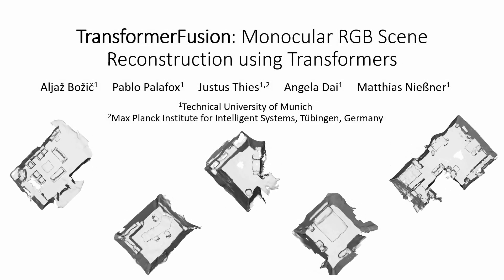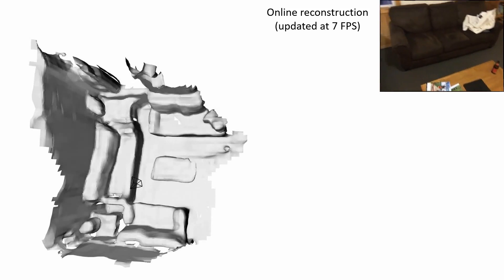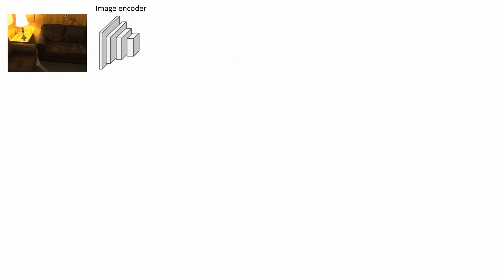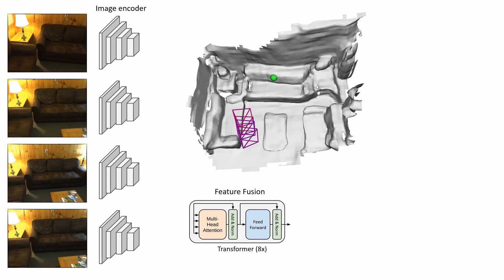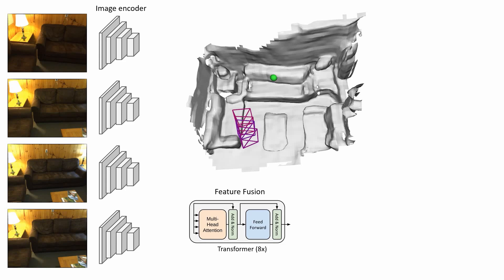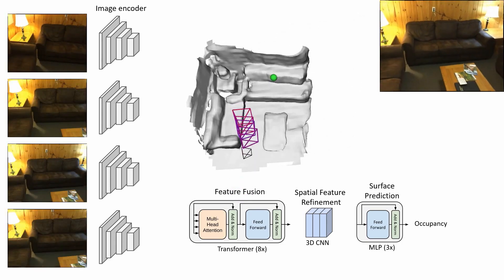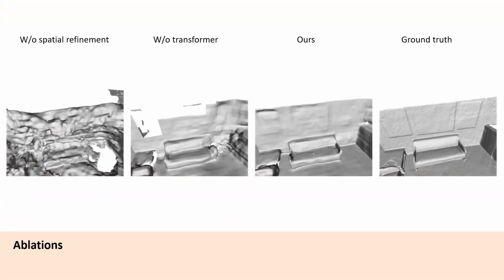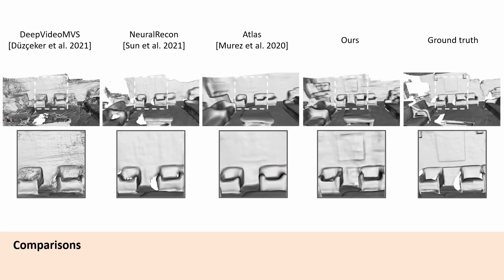TransformerFusion: Monocular RGB SceneReconstruction using Transformers (NeurIPS'2021)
We introduce TransformerFusion, a transformer-based 3D scene reconstruction approach. From an input monocular RGB video, the video frames are processed by a transformer network that fuses the observations into a volumetric feature grid representing the scene; this feature grid is then decoded into an implicit 3D scene representation.  Key to our approach is the transformer architecture that enables the network to learn to attend to the most relevant image frames for each 3D location in the scene, supervised only by the scene reconstruction task. Features are fused in a coarse-to-fine fashion, storing fine-level features only where needed, requiring lower memory storage and enabling fusion at interactive rates. The feature grid is then decoded to a higher-resolution scene reconstruction, using an MLP-based surface occupancy prediction from interpolated coarse-to-fine 3D features. Our approach results in an accurate surface reconstruction, outperforming state-of-the-art multi-view stereo depth estimation methods, fully-convolutional 3D reconstruction approaches, and approaches using LSTM- or GRU-based recurrent networks for video sequence fusion.